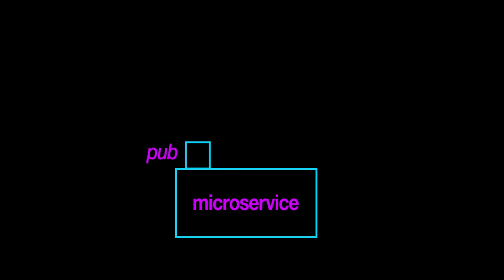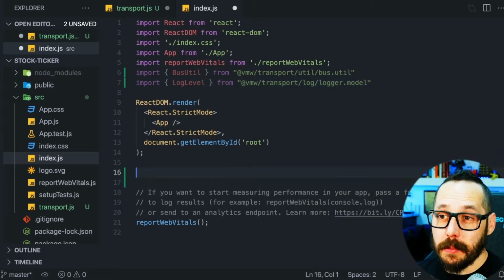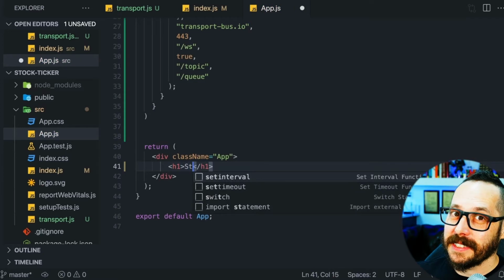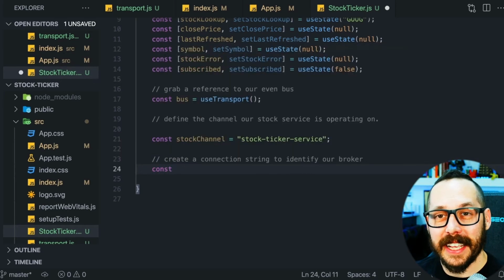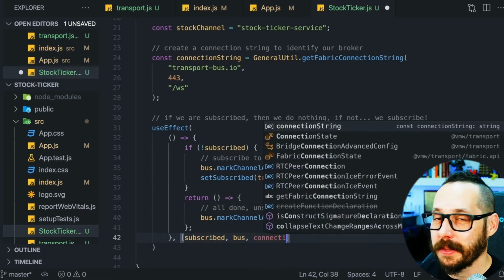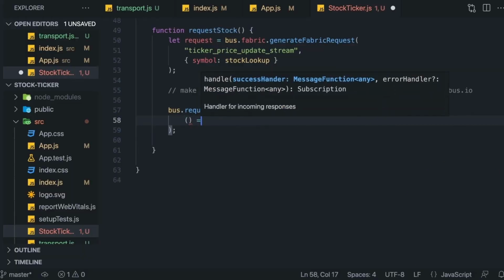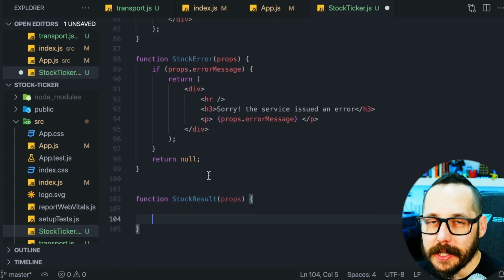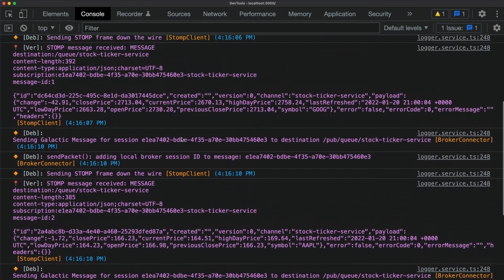How to call a pub-sub / event driven API using React, JavaScript and WebSockets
This video is a quick tutorial to help you understand the basic mechanics of how pub-sub and event-driven APIs work and how you can call an asynchronous API from a browser using JavaScript, STOMP, and WebSockets.

We're going to build a simple React application using JavaScript. It will call a 'Stock Ticker' API, running live over

Your feedback and questions are most welcome.